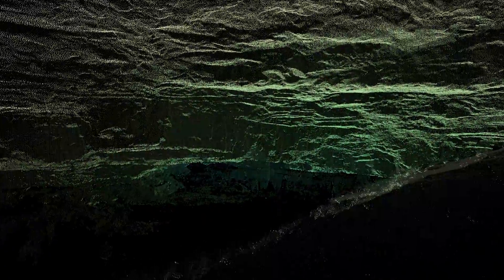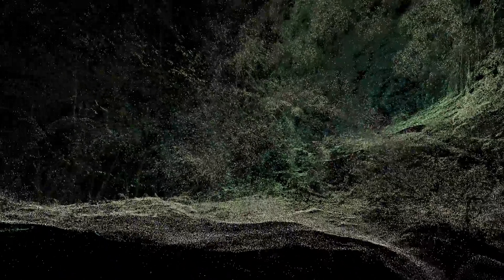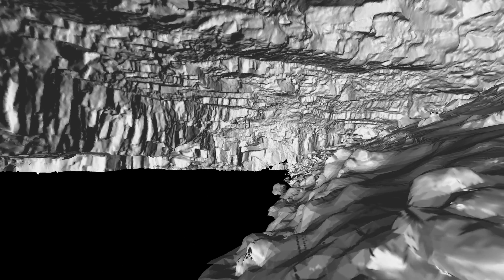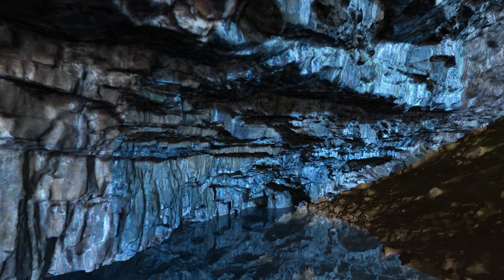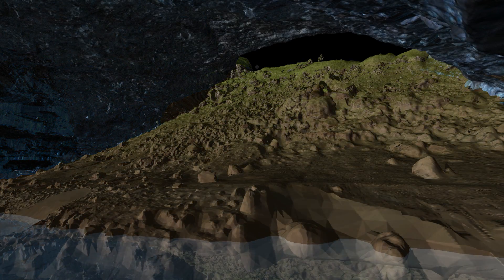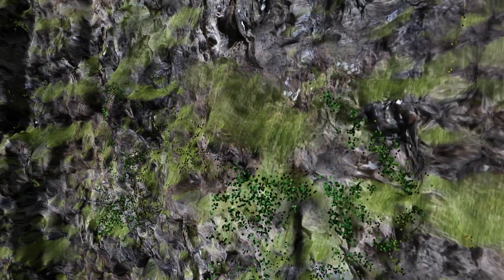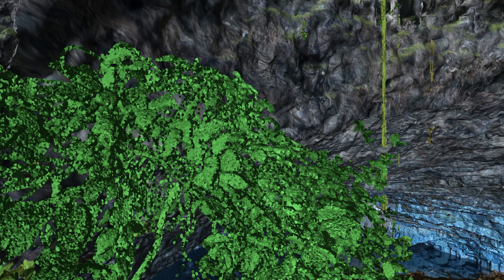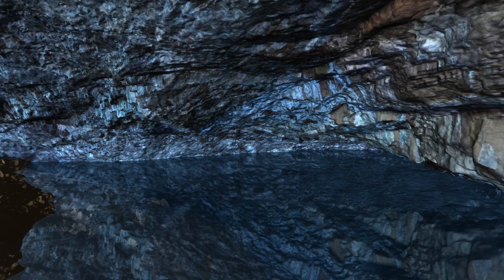Blue Room Draft 1